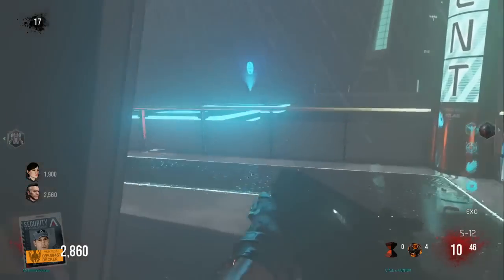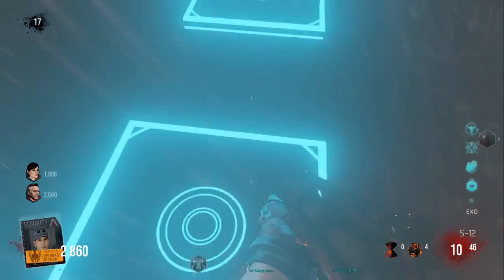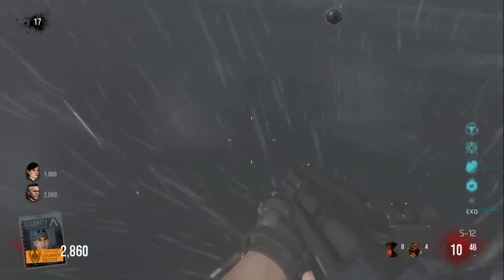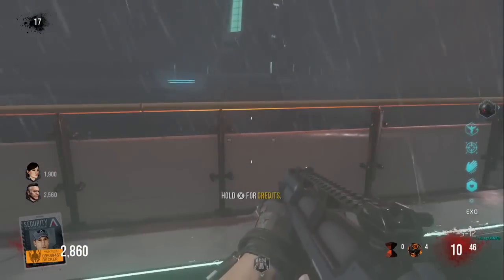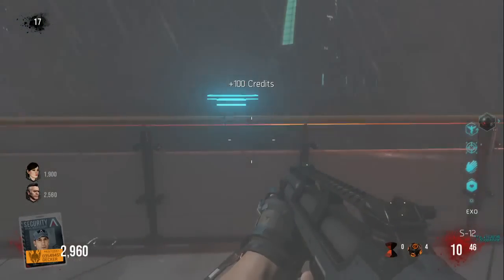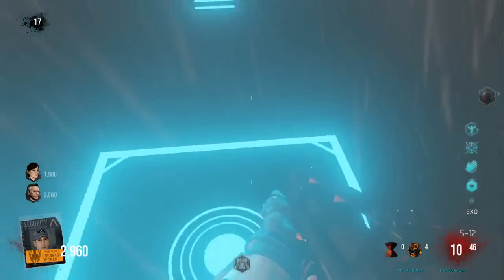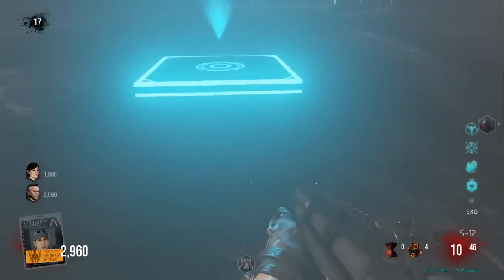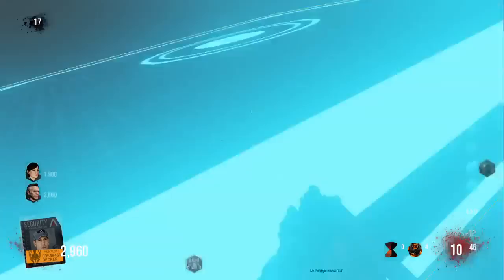EXO Zombies Descent Easter Egg Step 6 Jumping Puzzle Advanced Warfare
We continue with the Exo Zombies Descent Easter Egg with step 6 in which you have to solve the jumping puzzle. Follow our complete guide on how to find the Step 6 in Exo Zombies Descent Jumping Puzzle in Advanced Warfare 4th DLC.